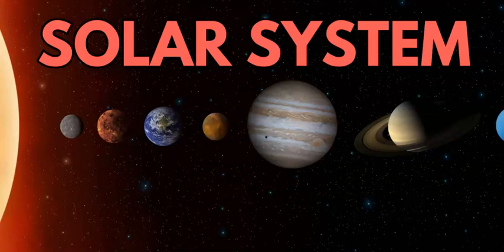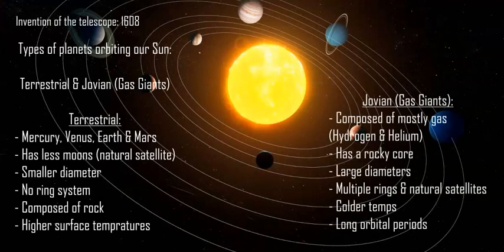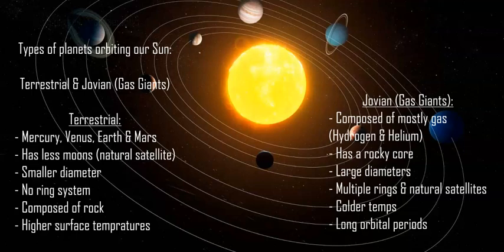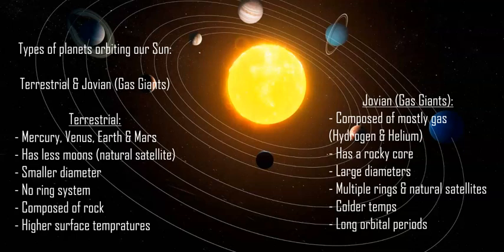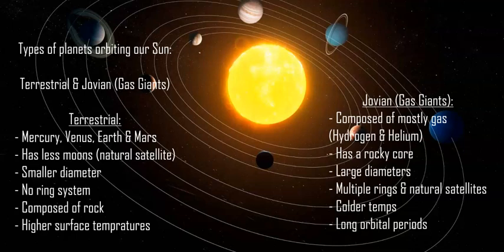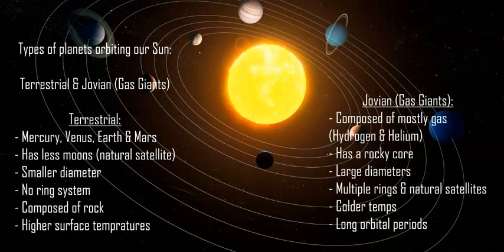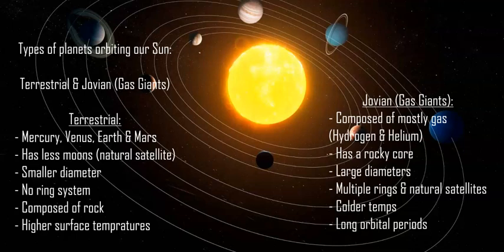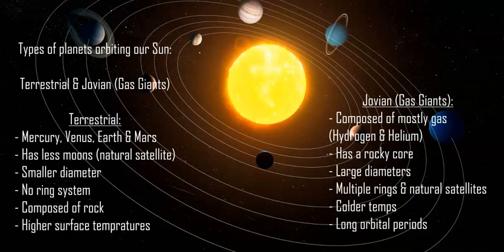Astronomy Quick Intro: The Solar System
A quick review of our solar system including an overview of the planets and 'Terrestrial vs. Jovian' characteristics.